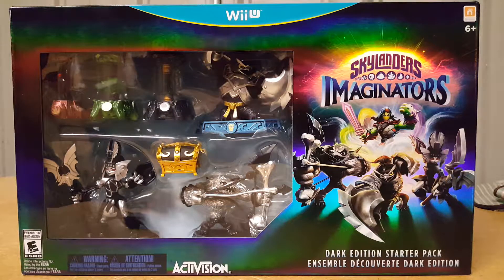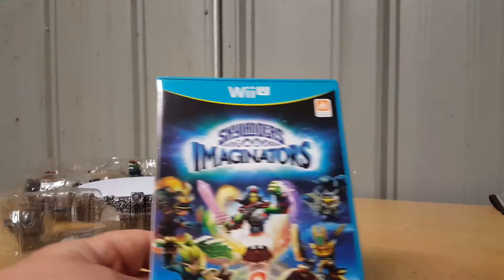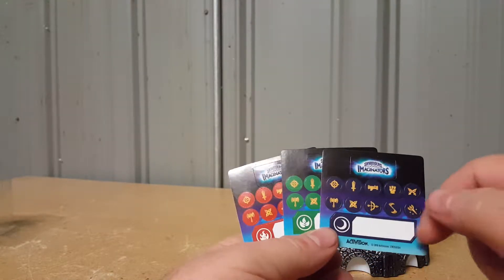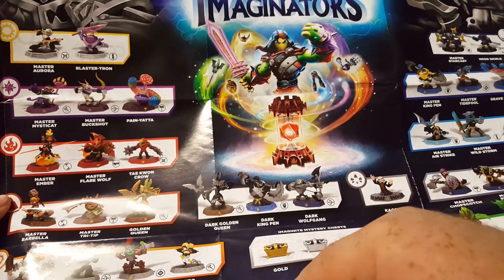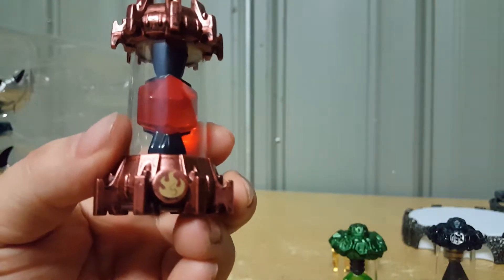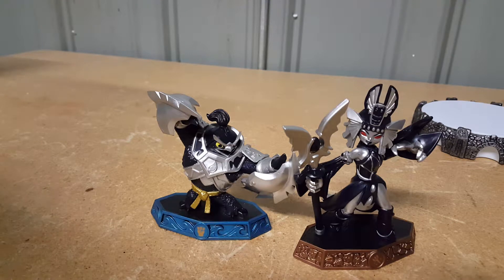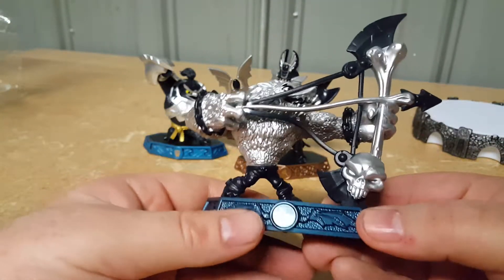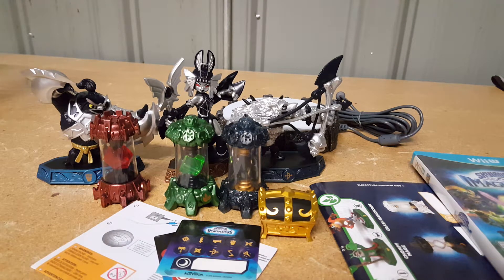Skylanders Imaginators Dark Edition Unboxing and Review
We take a close look at the new Skylanders Imaginators Dark Edition for the WiiU